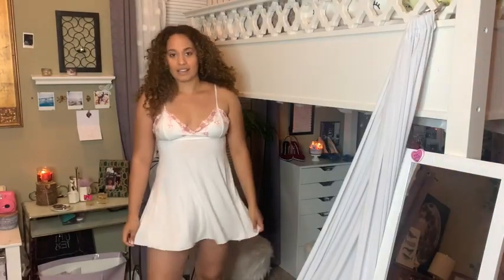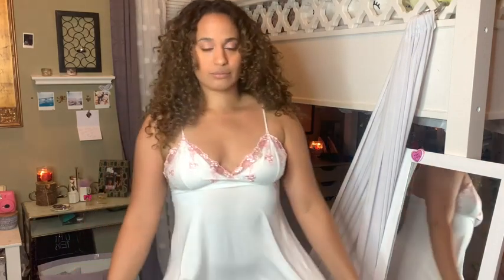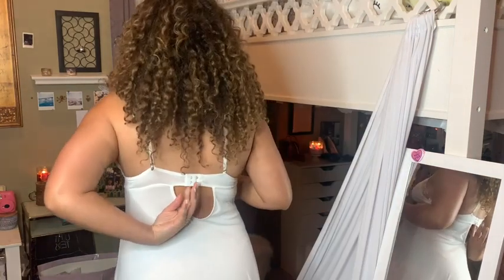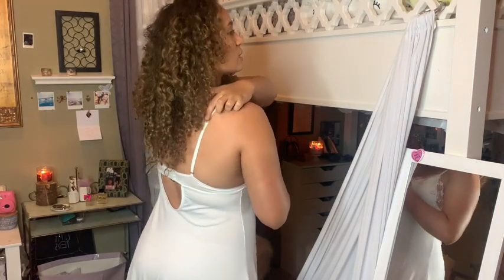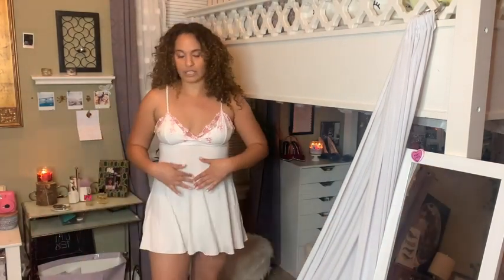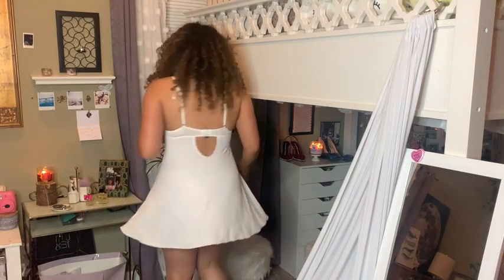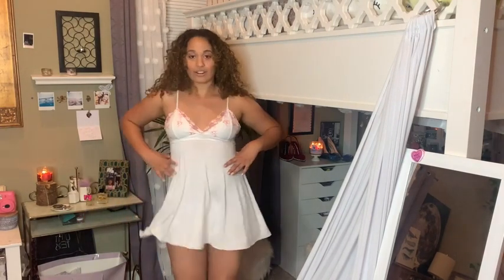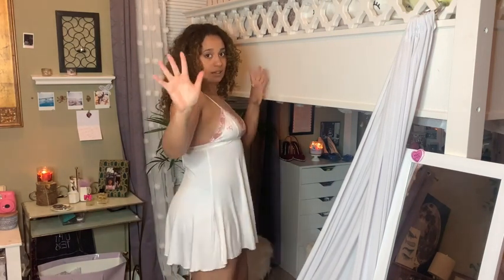ADOME Sleepwear Women Sexy Chemise Lingerie Lace Full Slip Babydoll Dress Green XXL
95% Polyester, 5% Acrylic
Women lace chemise sleepwear, chemise babydoll, V neck nightie, cute nightdress, baby doll gown, women full slip sleep dress set, women lace modal sleepwear chemises V-Neck full slip babydoll nightgown, modal full slip nightgown with lace cups.
Style: modal sleepwear sexy chemise lingerie mini sleep dress v neck full slips babydoll nightgown dress for women
This chemise lingerie features lined cups with floral embroidery details, adjustable spaghetti straps, back bra buckle closure, and flowy bottom, which will make you more sexy and stunning
Occasion: Sleepwear, Nightwear, or Loungewear. Perfect for Valentine's Day, wedding night, honeymoon, anniversary, bedroom, bathroom, or every night. You can wear it as a slip under your dress or as a sexy lingerie nightgown
Package Content: 1 x Women Lingerie Dress with G-string.